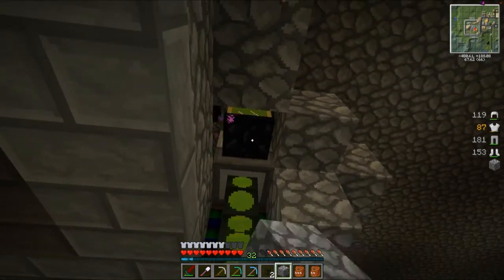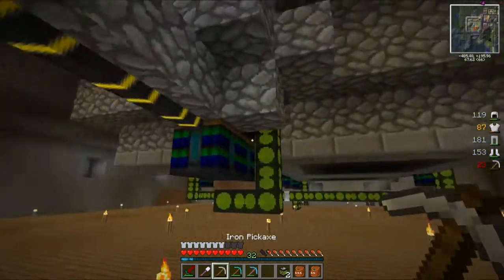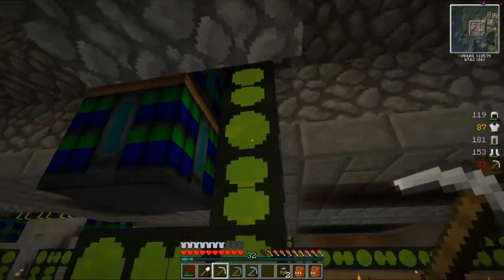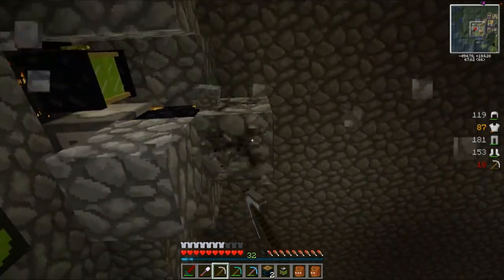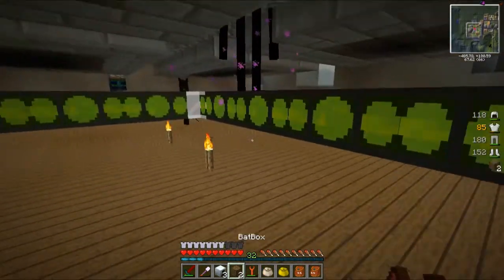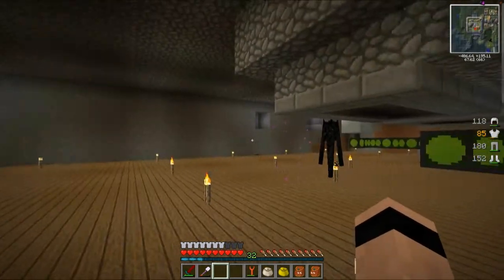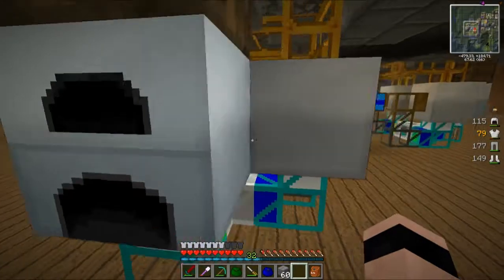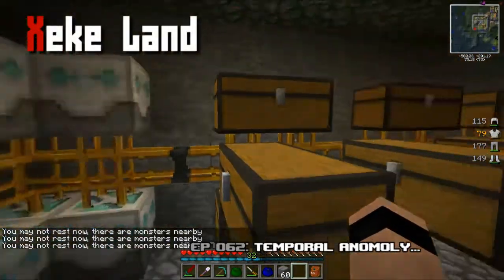Xeke Land 062: Temporal Anomoly...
A little out of time-sync with this one, but I wanted to get something done and didn't want to wait any longer...

For a list of mods I use, visit my user page at the BuildCraft wiki here:

Legal stuff:
• Game footage recorded in the game 'Minecraft'.
"If you upload videos of the game to video sharing and streaming sites you are however allowed to put ads on them." as per minecraft brand guidelines:
• My short intro sequence uses various files found on freesound.org, and due to character limits in YouTube video descriptions, I have listed them here: